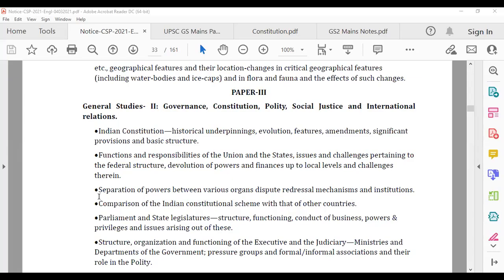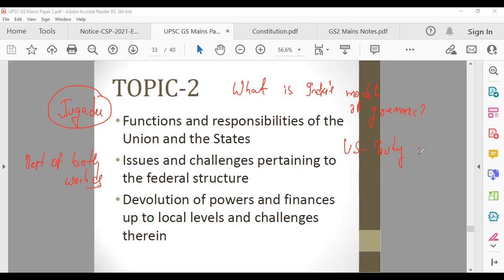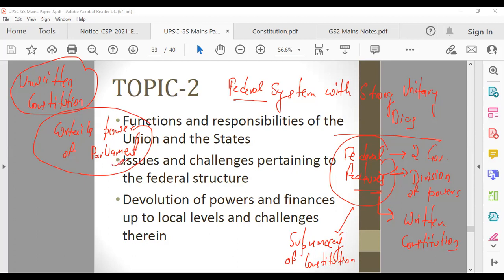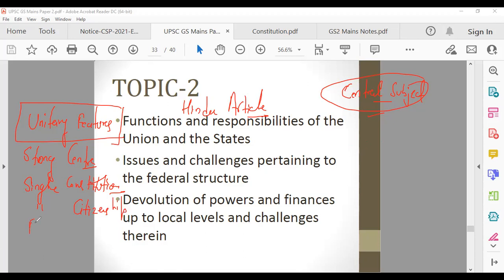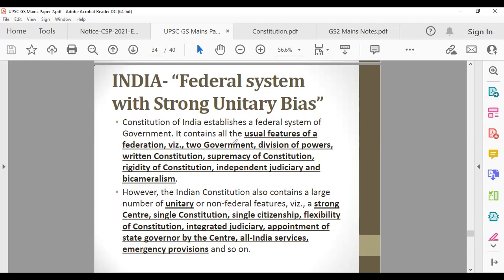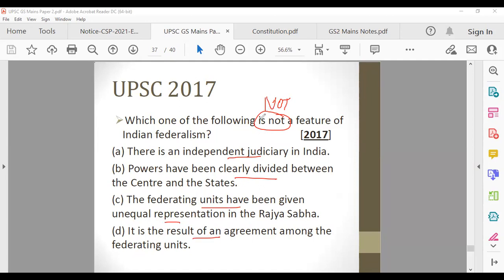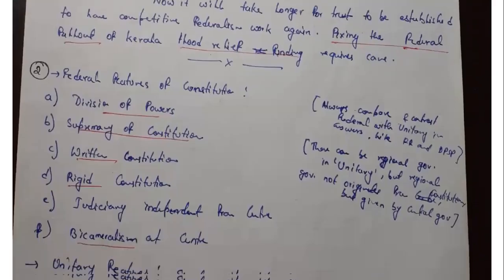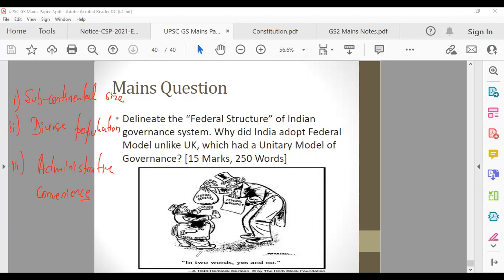UPSC GS Mains Paper 2 | Topic-2 (Federal Structure) [Part 1]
Delineate the “Federal Structure” of Indian governance system. Why did India adopt Federal Model unlike UK, which had a Unitary Model of Governance? [15 Marks, 250 Words]
Federal State, Unitary State
India-Federal State with Strong Unitary Bias
Federal Features and Unitary Features
Independent Judiciary  and Integrated Judiciary
All India Services (AIS)
India- Indestructible Union of Destructible States
Quasi Federal-KC Wheare
Federation with Centralising Tendency-Ivor Jennings
Kerala-UAE Flood Relief Issue: Thomas Issac
73rd Amendment, 74th Amendment